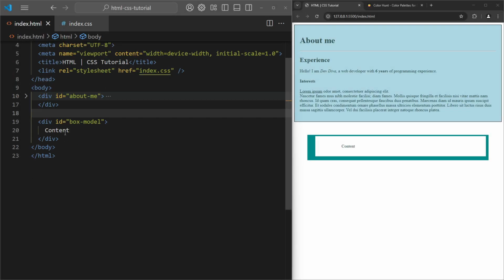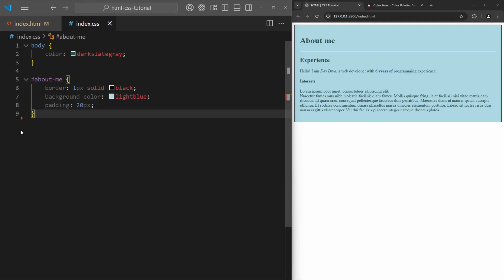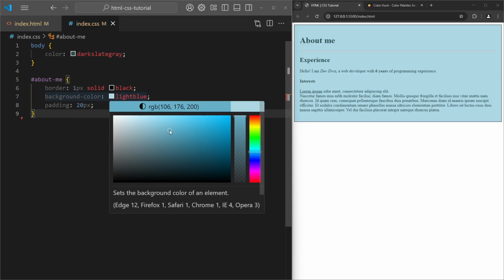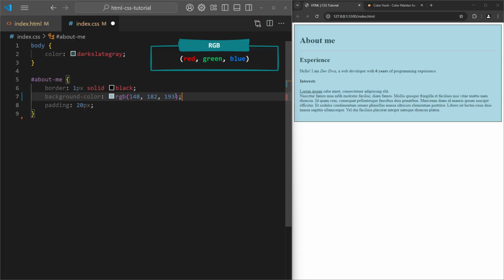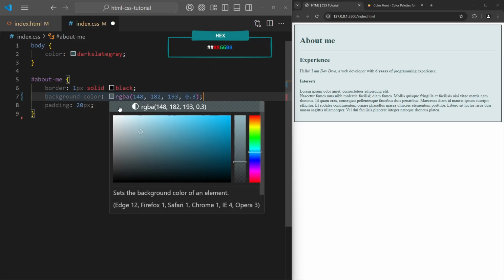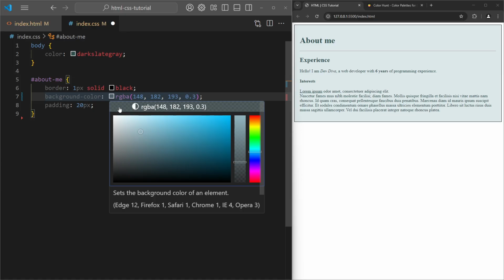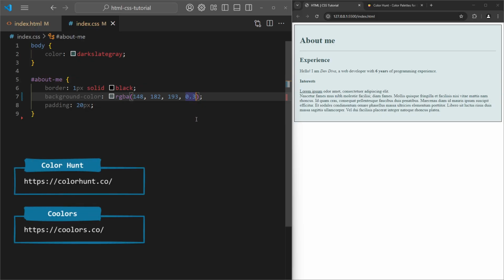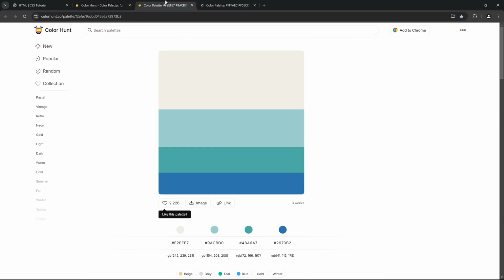Easy Color Tricks for Your Website! | HTML & CSS #14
Continue your journey into web development with a look at CSS! This video introduces using colors and other elements in CSS, showing how to pick and apply different colors to text and backgrounds, making website design easier. It's a great css tutorial for beginners looking to enhance their web design skills with html css.

00:00 - CSS predefined colors
00:28 - VS Code color picker
00:34 - CSS color formats
01:04 - Generate color scheme for website